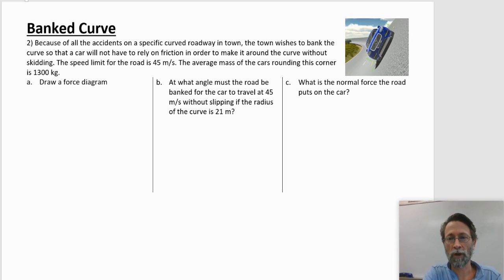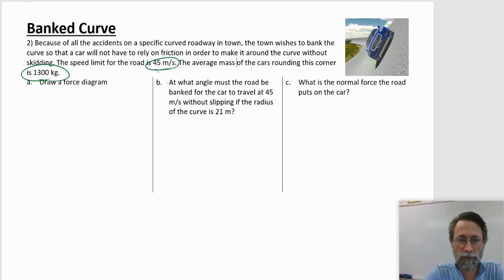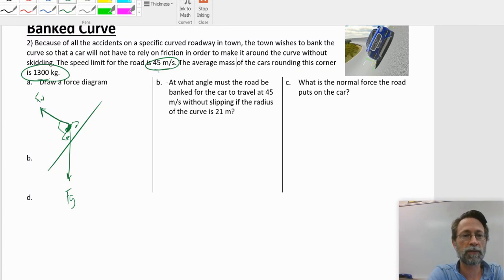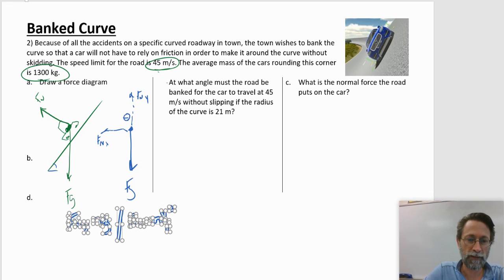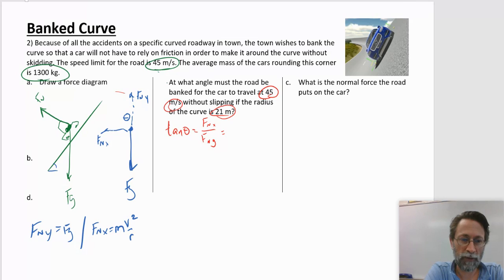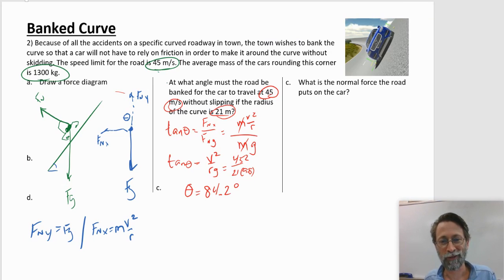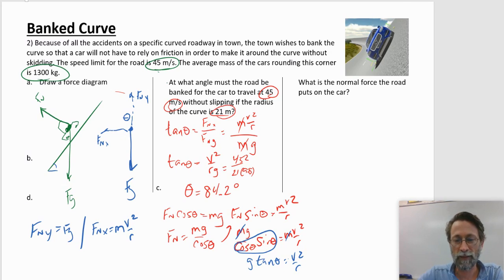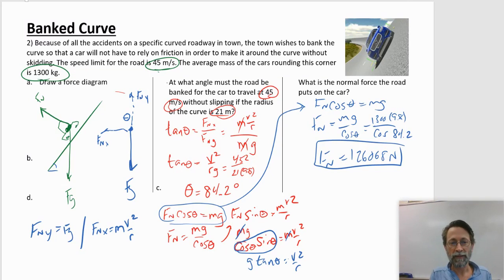CM Banked Curve